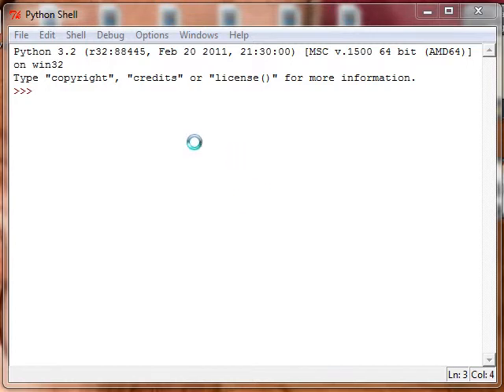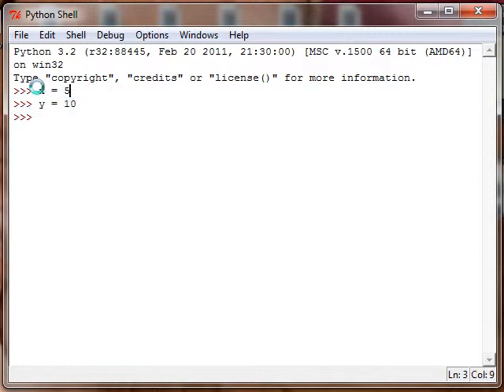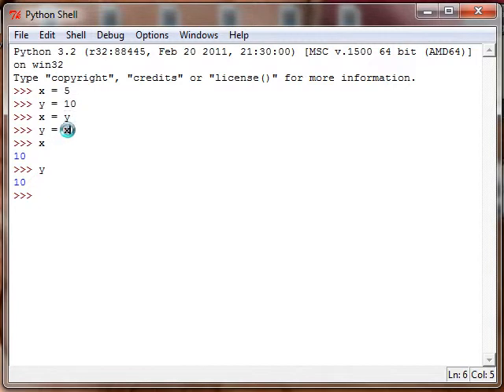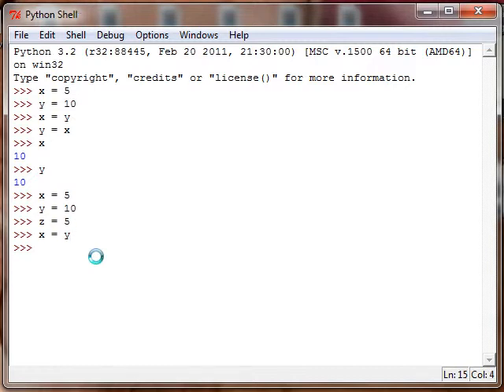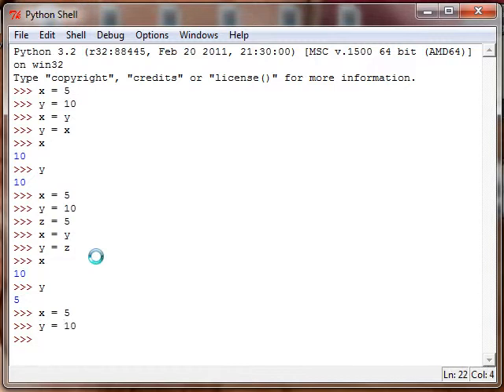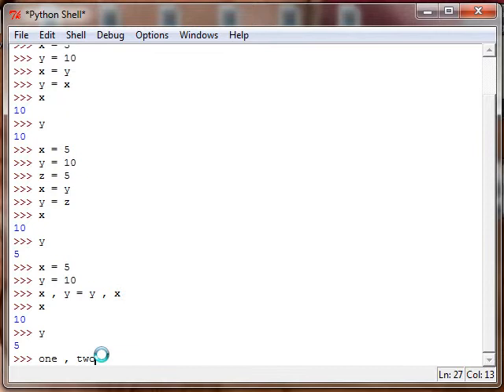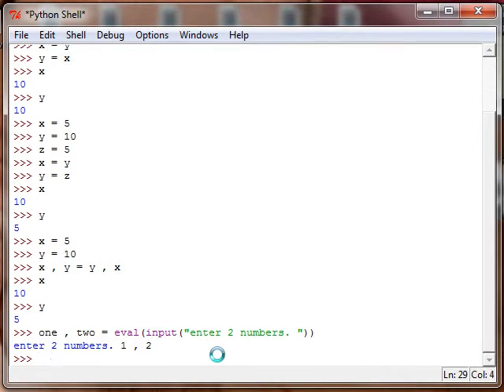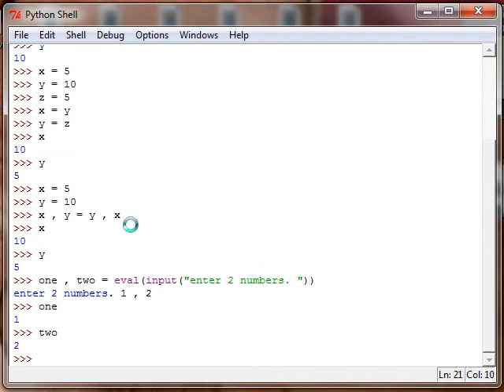Python Tutorial 11 - Multiple Variable Assignment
In this tutorial you will learn how to simultaneously assign two or more variables to each other. Enjoy the video!